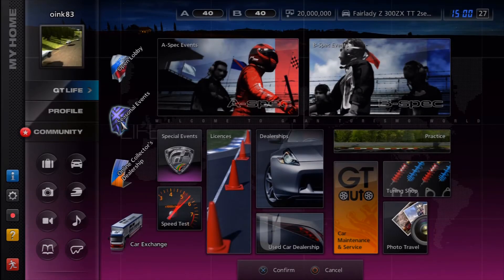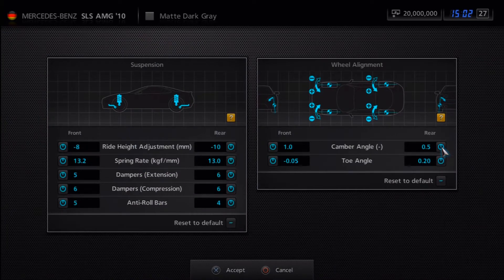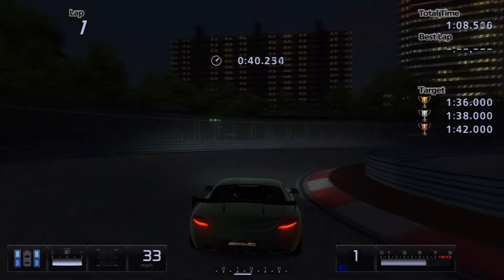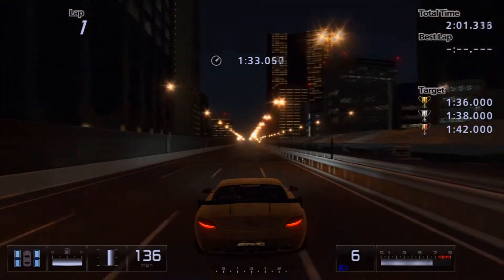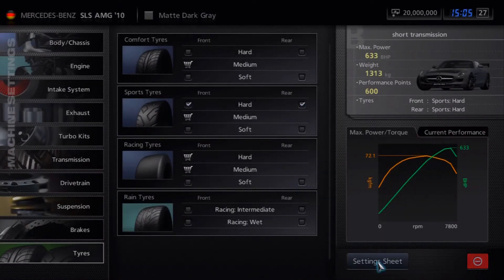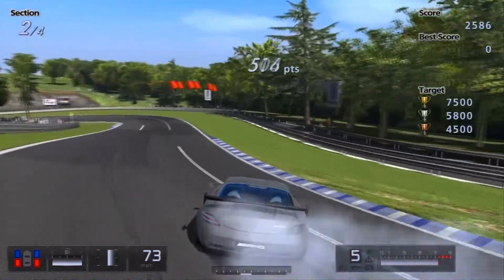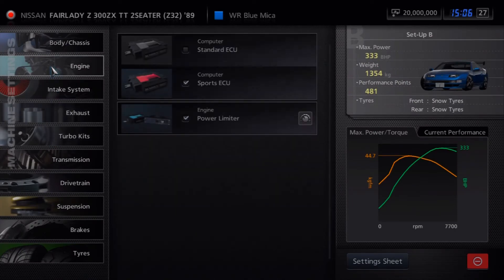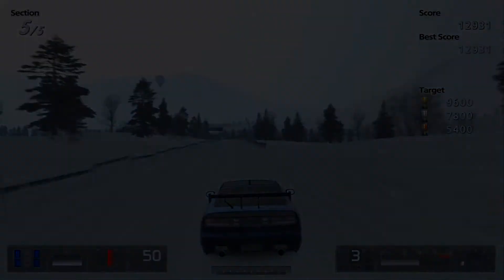GT5: Picks of the Week - Trials 52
A quick rundown of my car picks for the Seasonal Trials events from 27th Dec. 2012. These are Trials no.52.